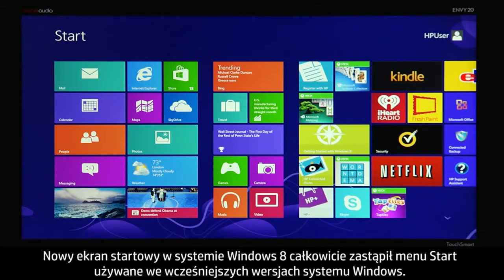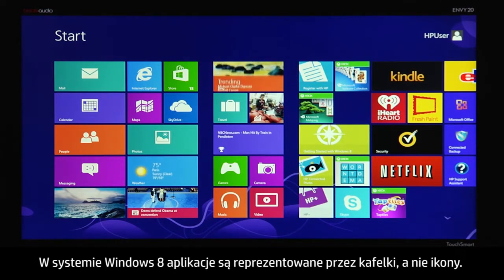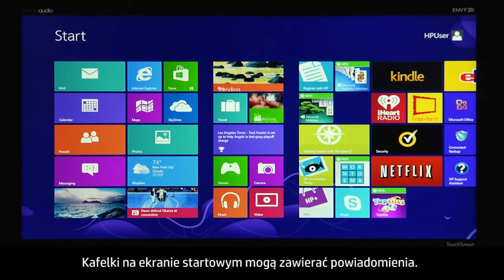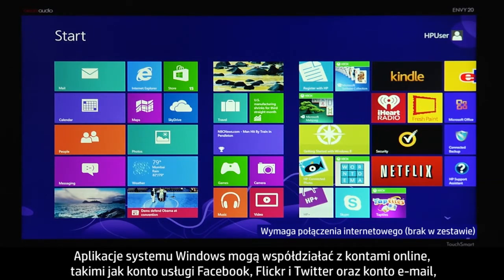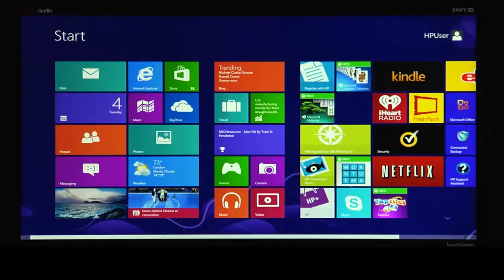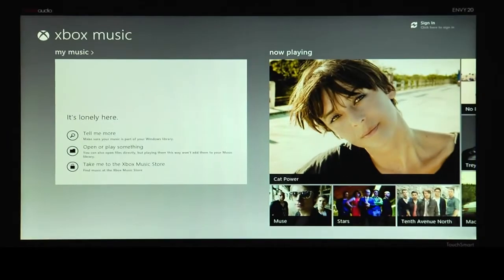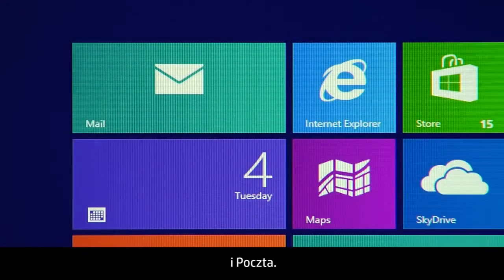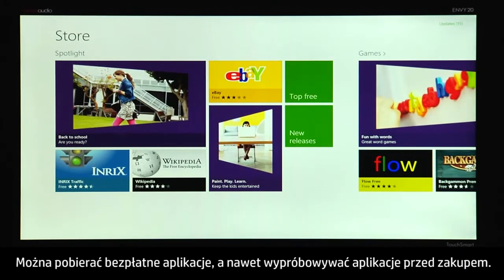Omówienie nowych funkcji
Interfejs systemu Windows 8 został całkowicie przeprojektowany i wzbogacony o nowe funkcje oraz sposoby korzystania z aplikacji i informacji osobistych. Ten film pokazuje, jak w pełni wykorzystać najważniejsze funkcje systemu Windows 8. Film wideo został wyprodukowany przez HP.